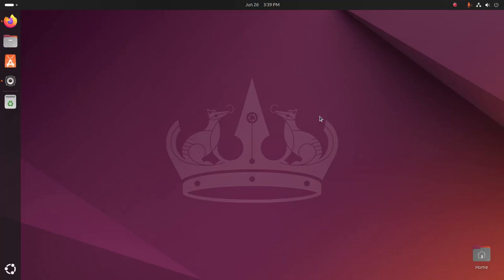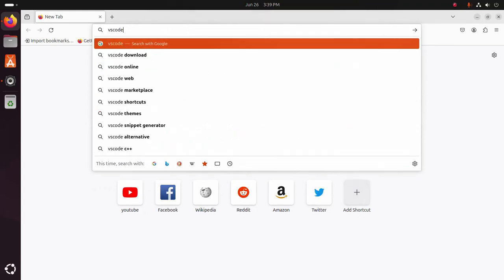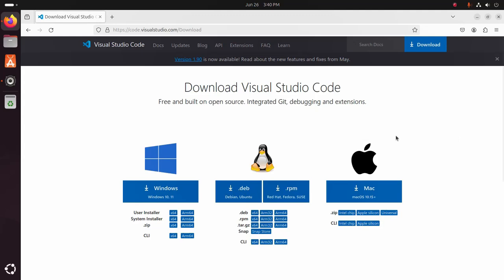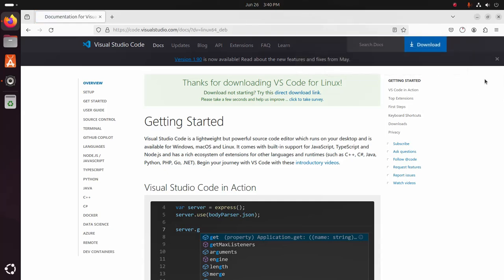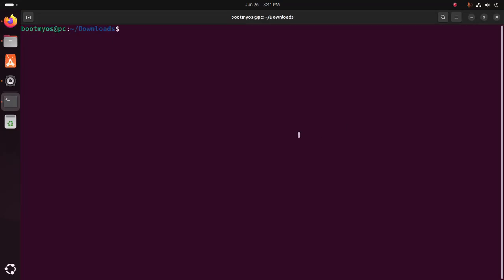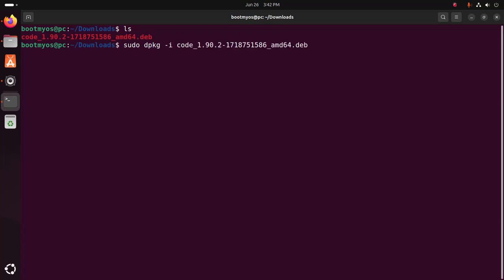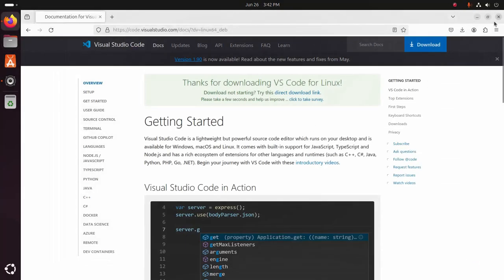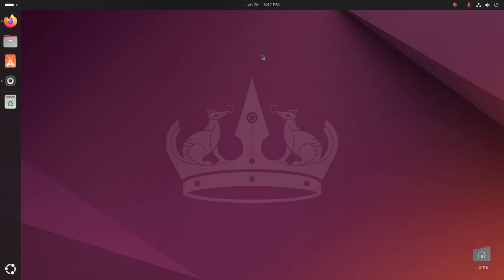How to download and install Visual Studio Code on Ubuntu 24.04 LTS (Linux)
In this video I am going to show How to download and install Visual Studio Code on Ubuntu 24.04 LTS